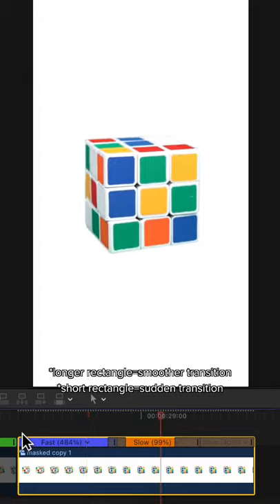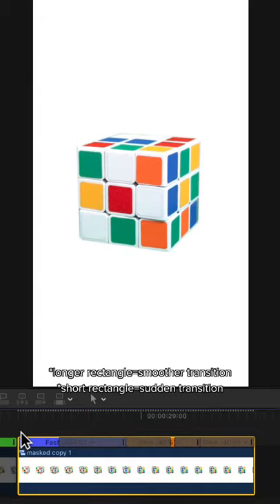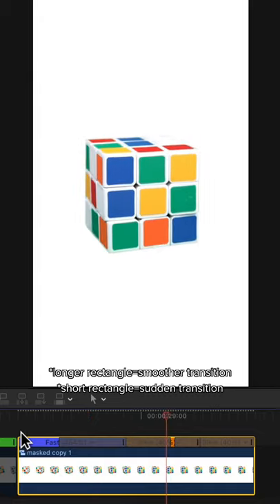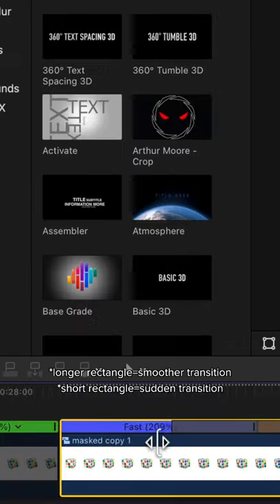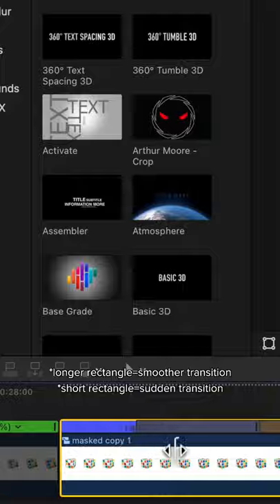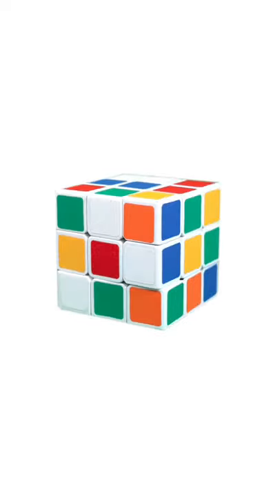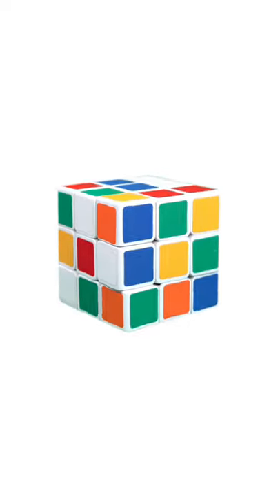SPEED RAMPING || final cut tutorial!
a quick speed ramping tutorial in final cut! a super easy and effective way to highlight important moments and spice up your product videos :)